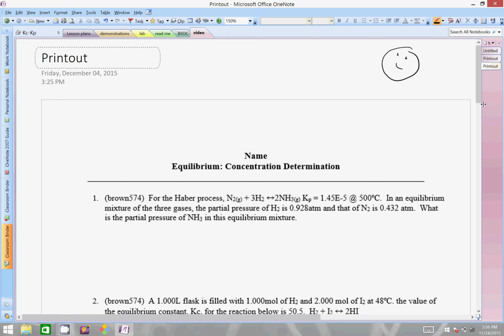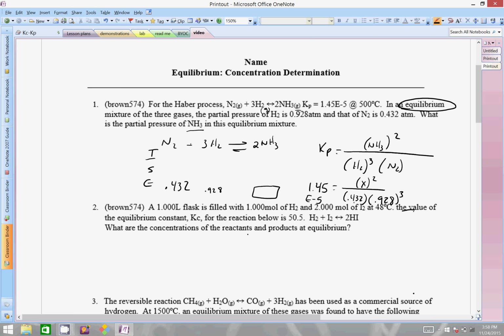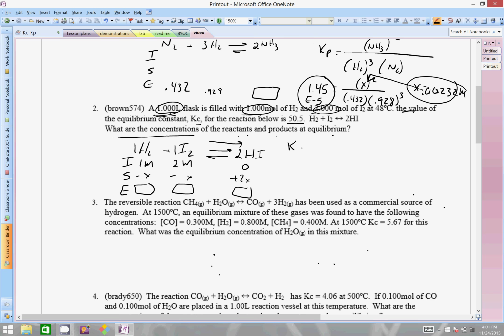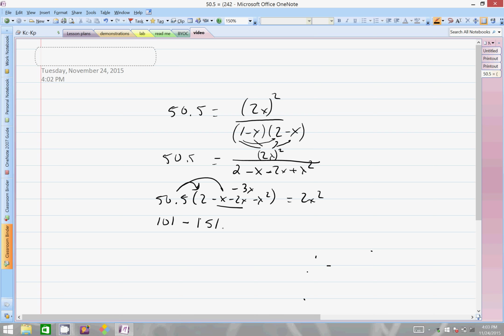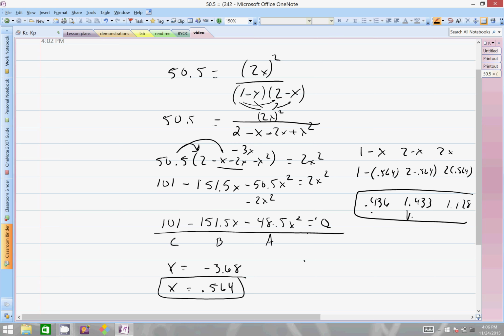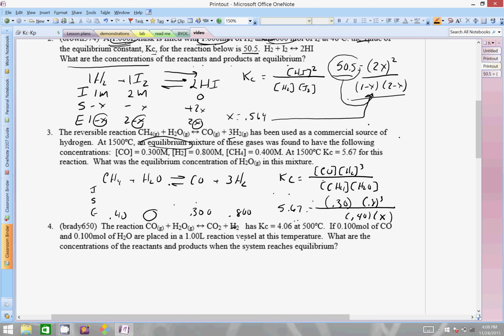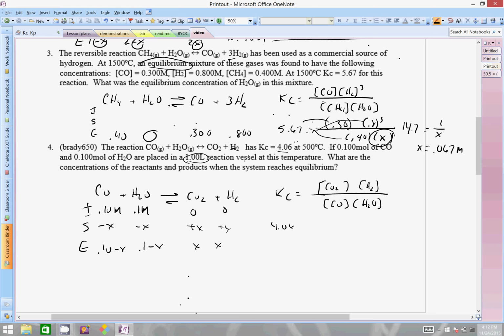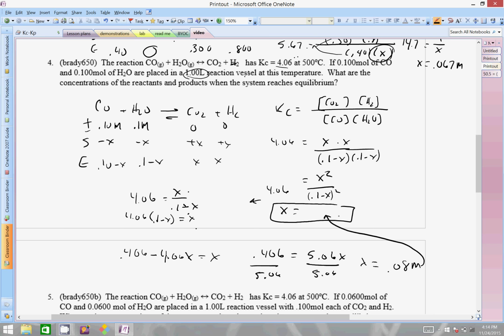concentration calc part 1